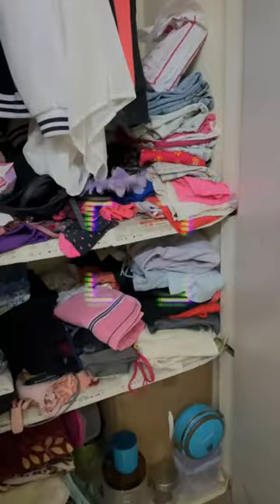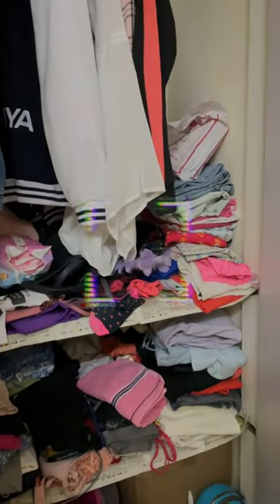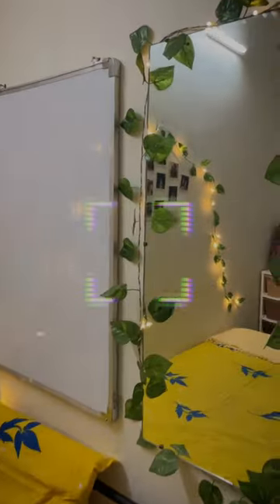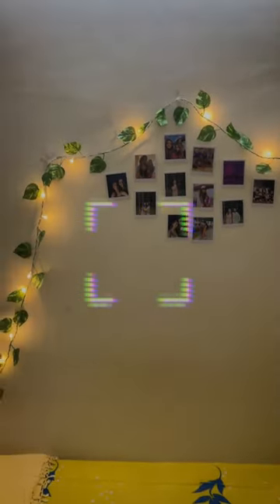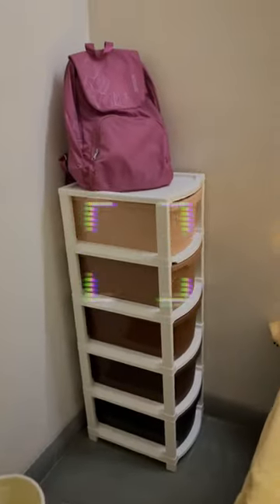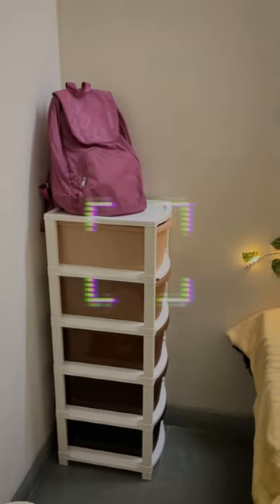BITS GOA Girls Hostel Room Tour | BITSAT 2023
In this video I gave Girls hostel room tour at bits goa . This is how Hostels at bits goa looks like.
Treat this video as BITSAT 2023 motivation